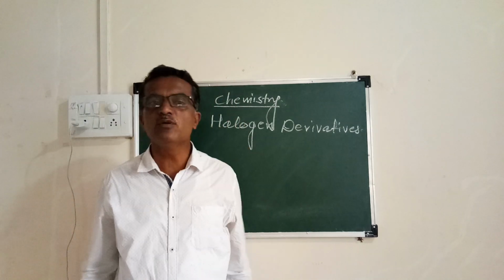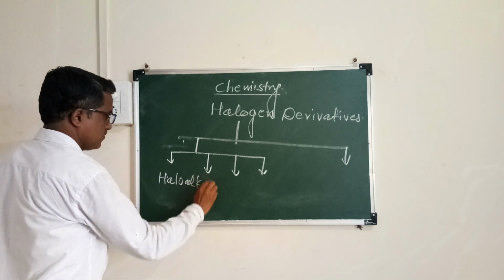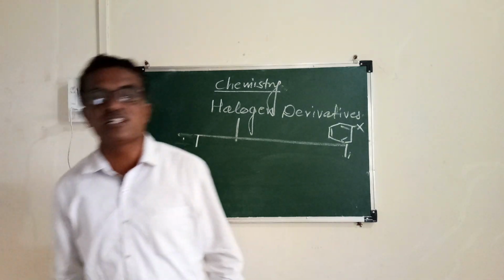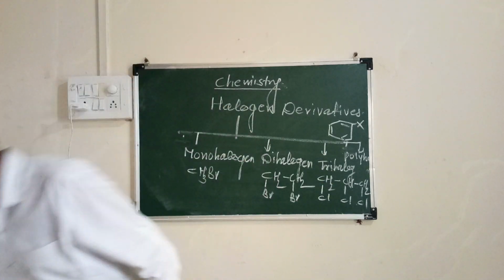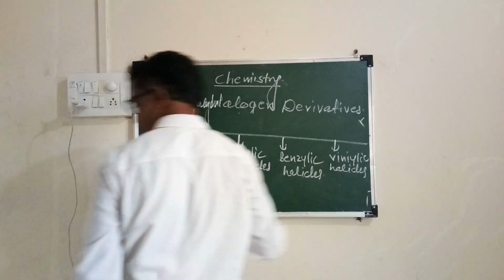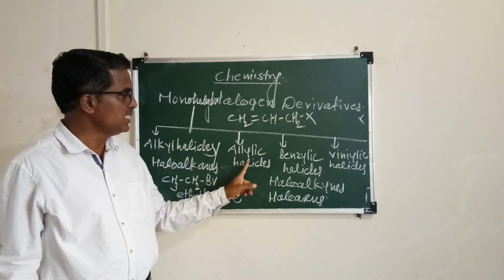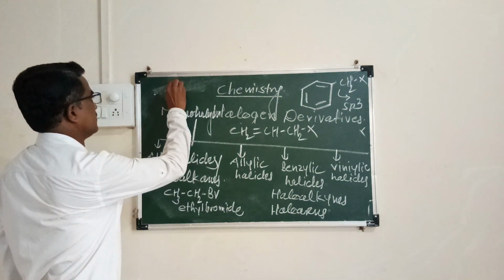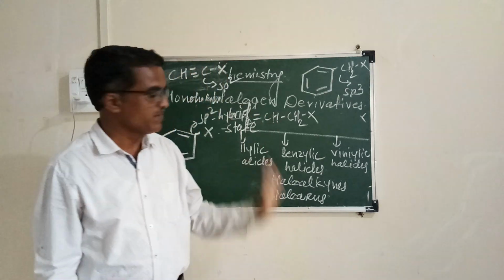12 CHEMISTRY CHAPTER -HALOGEN DERIVATIVES.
State board syllabus
CHEMISTRY
ONLINE CLASSES
Janta Jr. Colledge